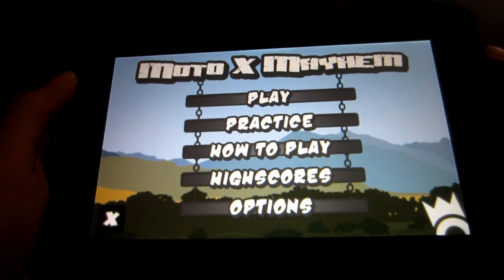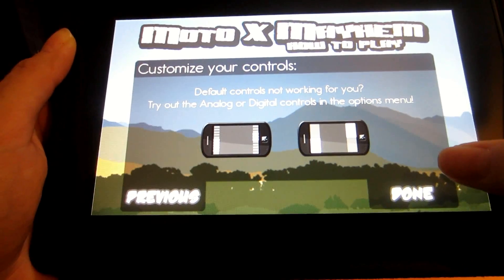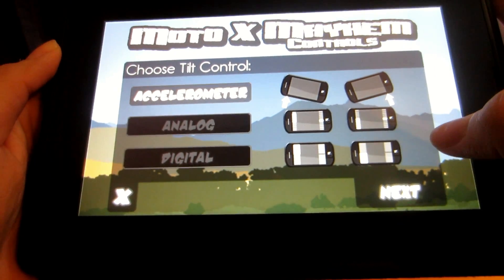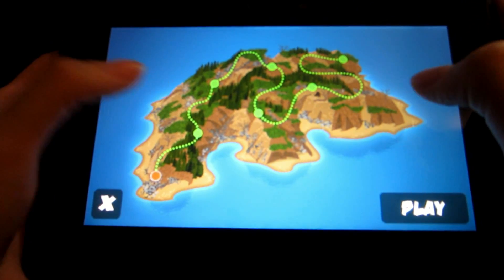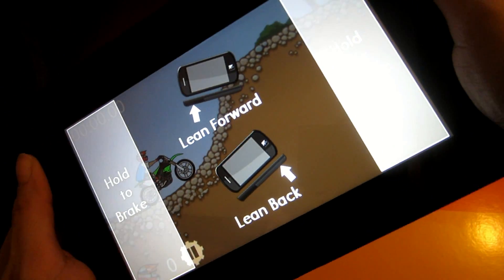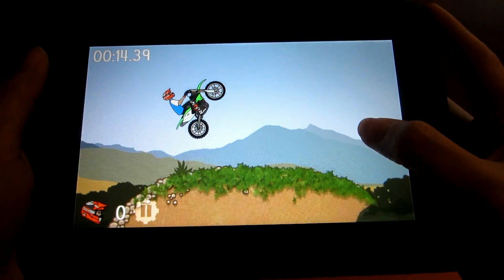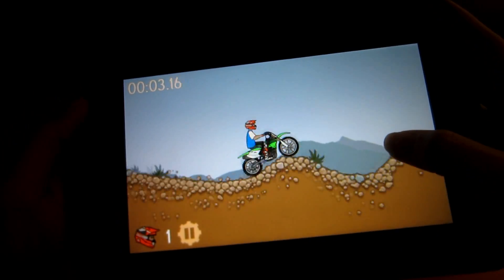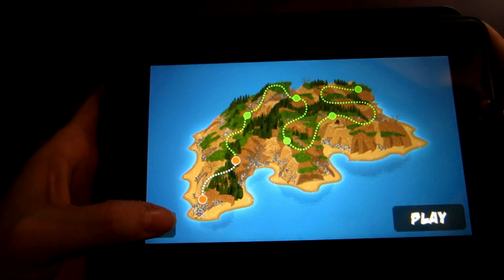Moto X Mayhem for the BlackBerry PlayBook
Alicia reviews Moto X Mayhem for the BlackBerry PlayBook